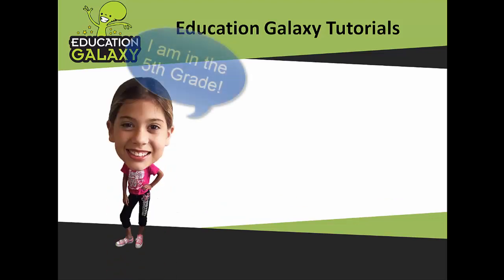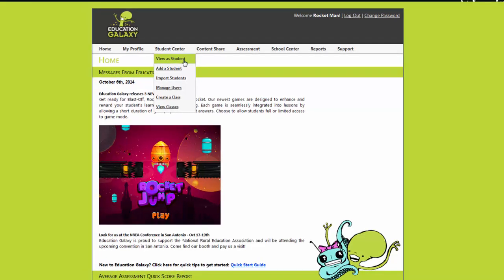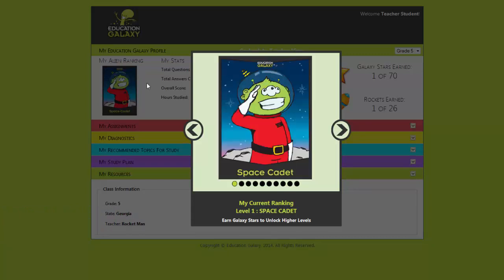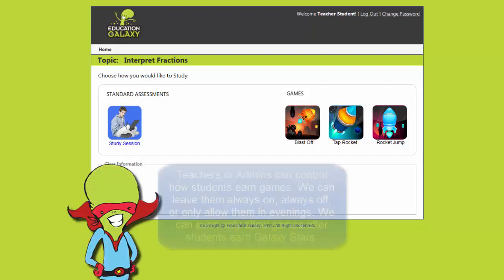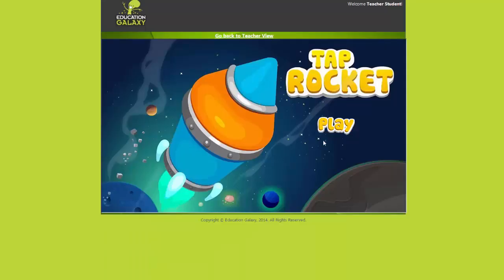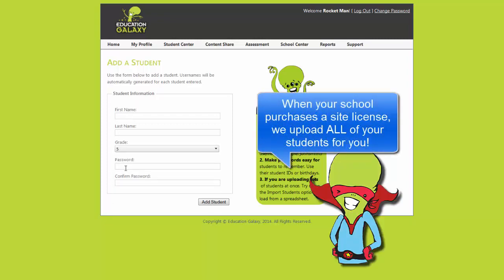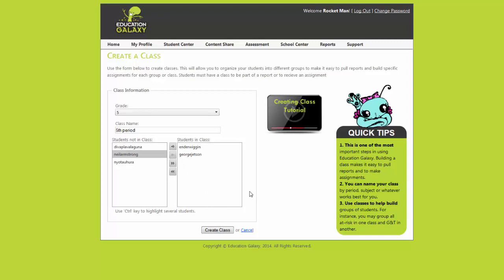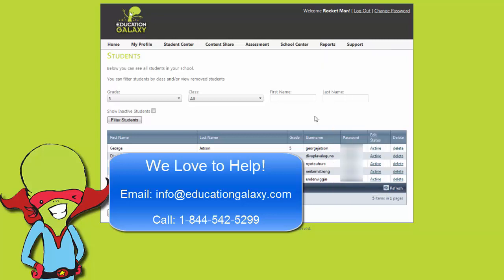Education Galaxy - Getting Started